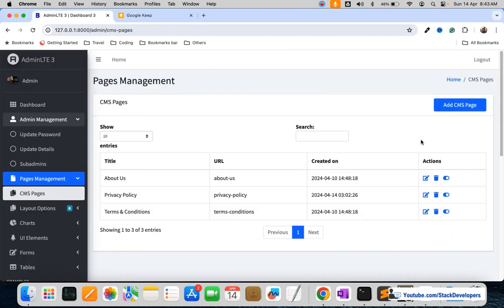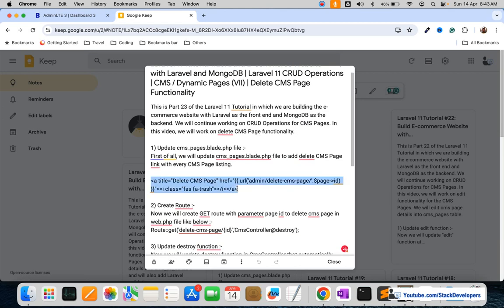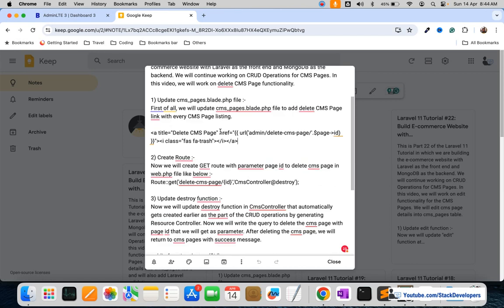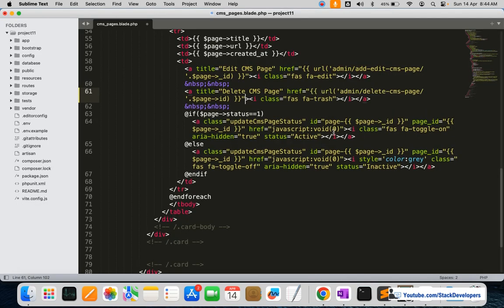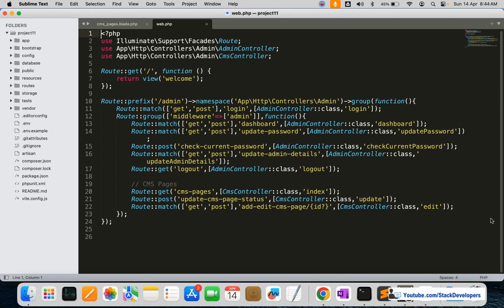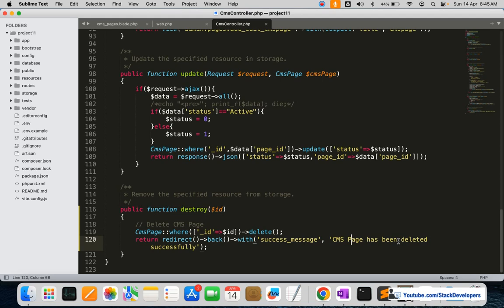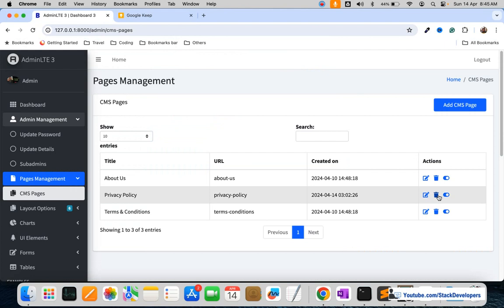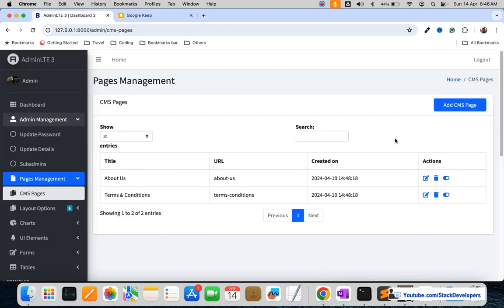Laravel 11 Tutorial with MongoDB #23 | Laravel 11 Crud | CMS Pages (VII) | Delete CMS Page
This is Part 23 of the Laravel 11 Tutorial in which we are building the e-commerce website with Laravel as the front end and MongoDB as the backend. We will continue working on CRUD Operations for CMS Pages. In this video, we will work on delete CMS Page functionality.

1) Update cms_pages.blade.php file :-
First of all, we will update cms_pages.blade.php file to add delete CMS Page link with every CMS Page listing.

2) Create Route :-
Now we will create GET route with parameter page id to delete cms page in web.php file like below :-
Route::get('delete-cms-page/{id}','CmsController@destroy');

3) Update destroy function :-
Now we will update destroy function in CmsController that automatically gets created earlier as the part of the CRUD operations by generating Resource Controller. Now we will write the query to delete the cms page with page id that we will get as parameter. After deleting the cms page, we will return to cms pages with success message.

So, we able to delete the CMS Page successfully.

In next video, we will work on SweetAlert to alert the admin before deleting the CMS Page.